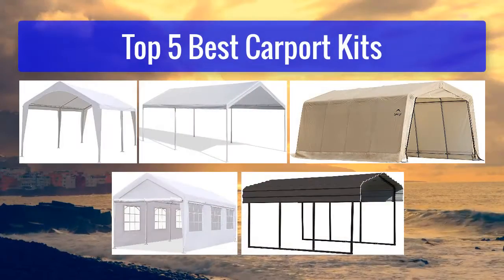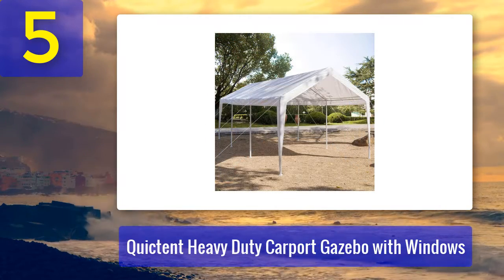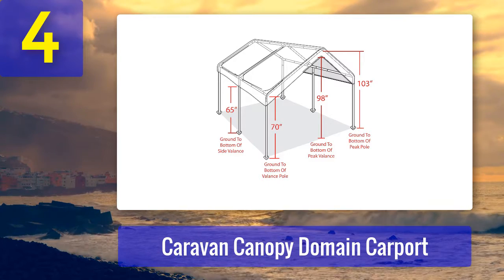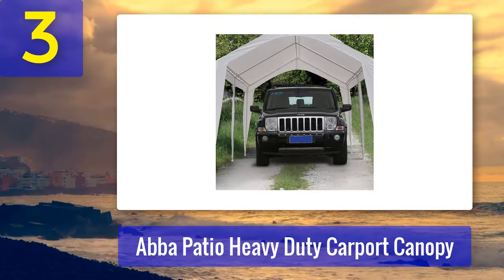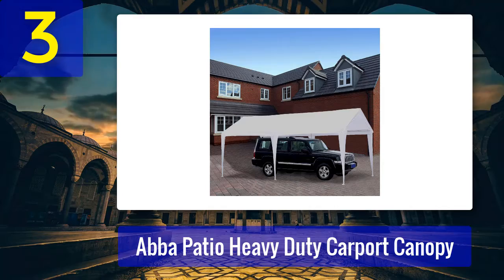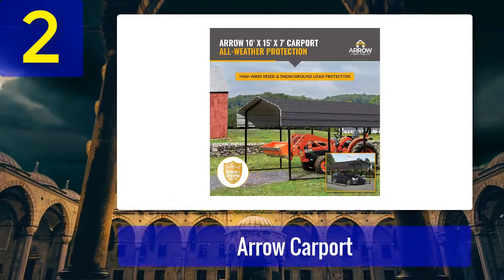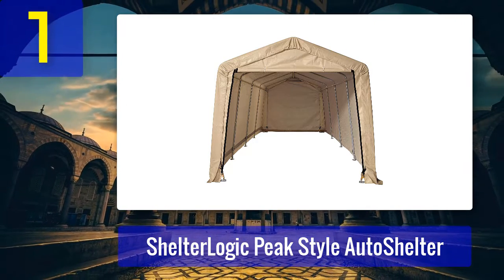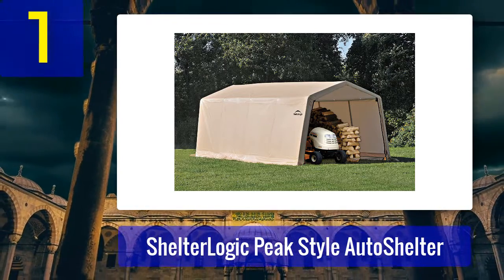Best Carport Kits 2025 - Top 5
Top 5 Best Carport Kits 2025

1. ShelterLogic Peak Style AutoShelter

2. Arrow Carport

3. Abba Patio Heavy Duty Carport Canopy

4. Caravan Canopy Domain Carport

5. Quictent Heavy Duty Carport Gazebo with Windows